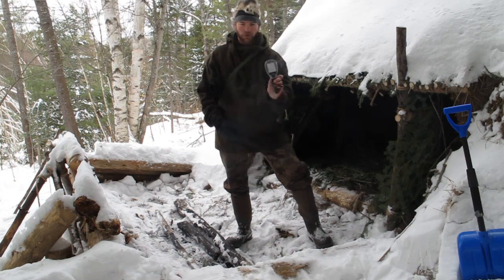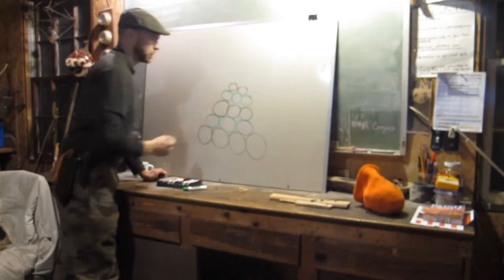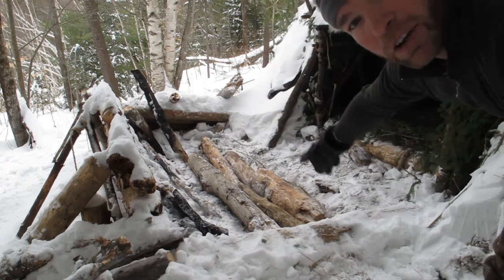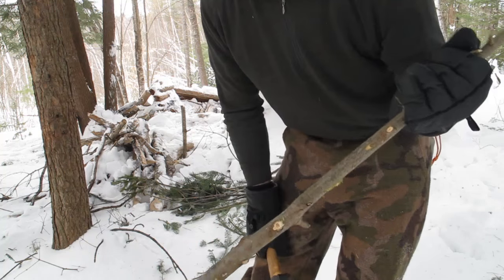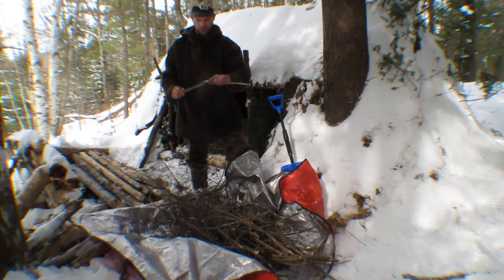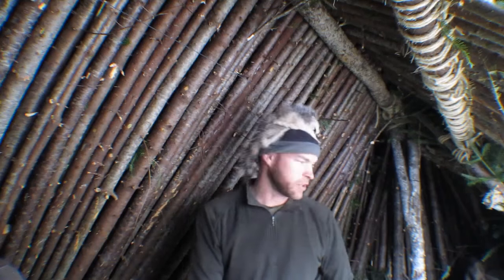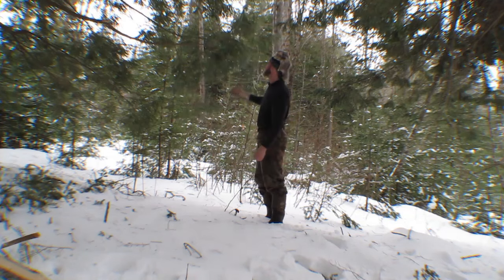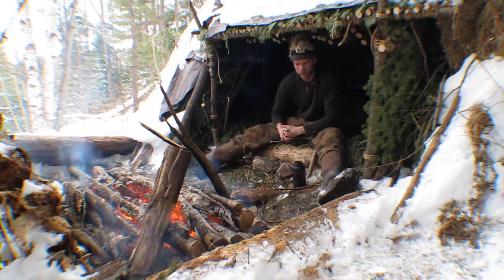Building a Council Fire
I build a Council Fire the way I was taught.